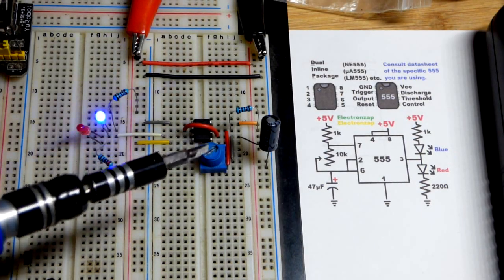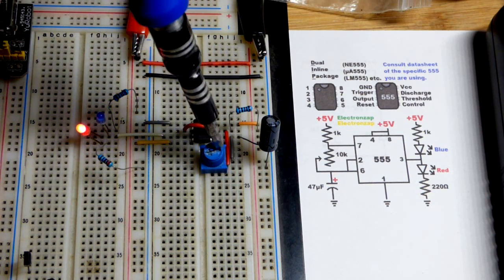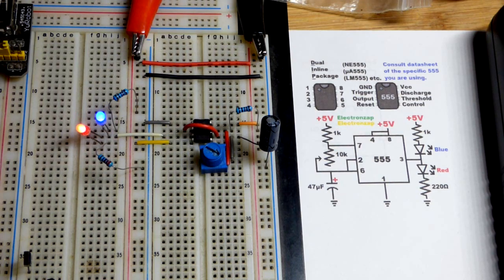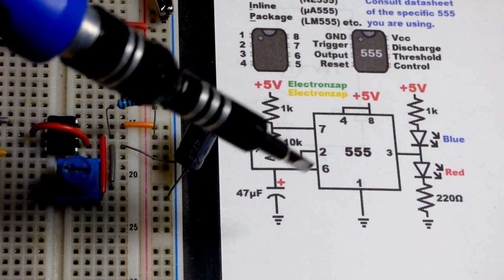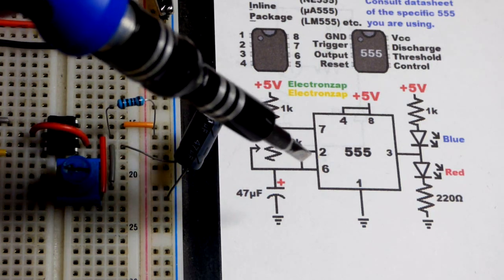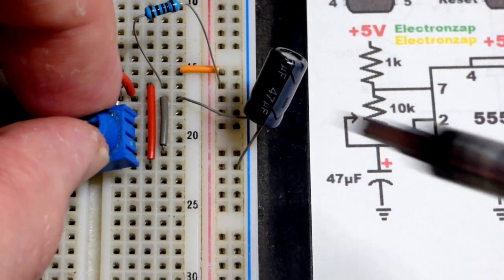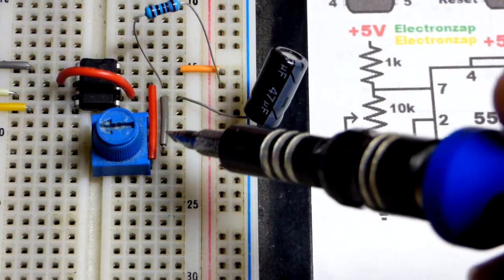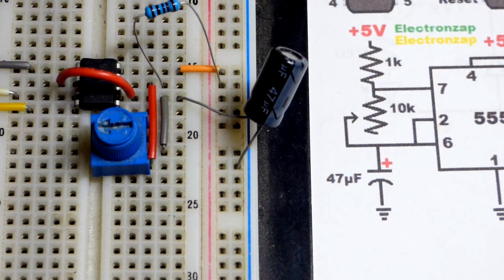Variable resistor adjustable astable 555 timer circuit for learning electronics lesson 53